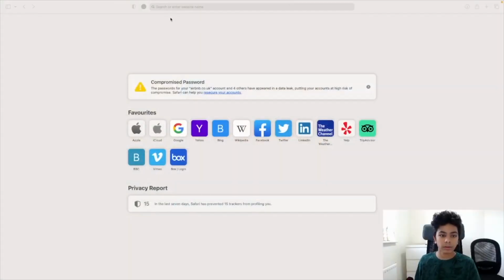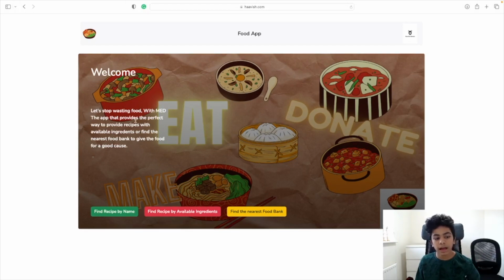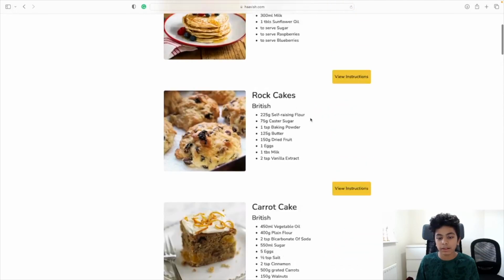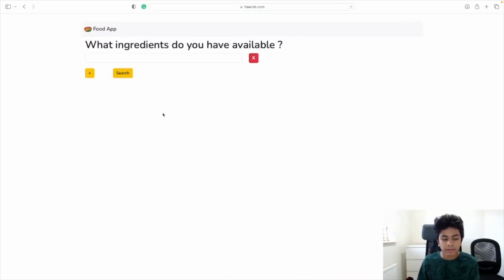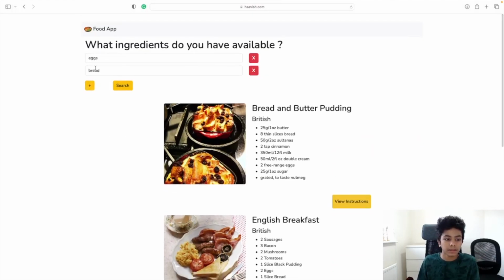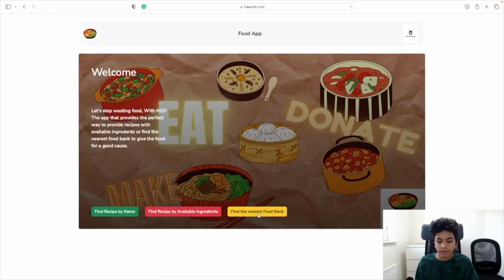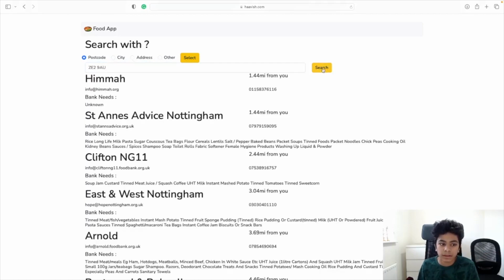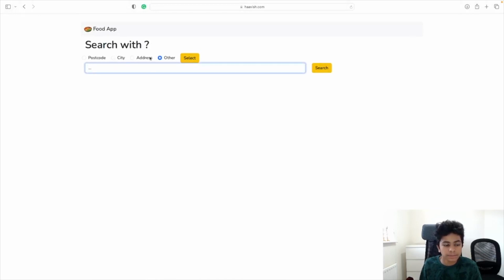Demo | Food App | Haavish Bonala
This is a demo of a food app I created called "MED".An app to make recipes with ingredients you have at home or donate them to the nearest food bank.